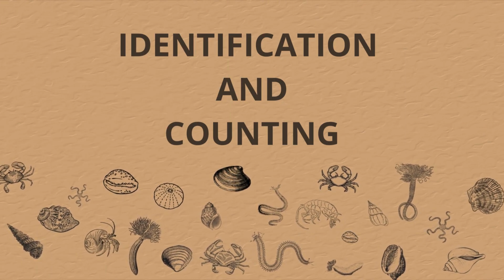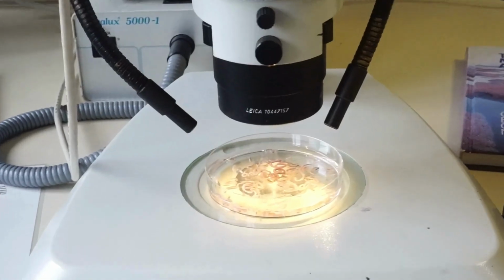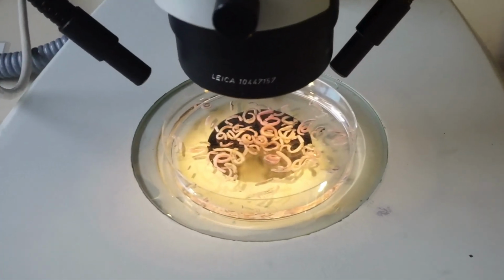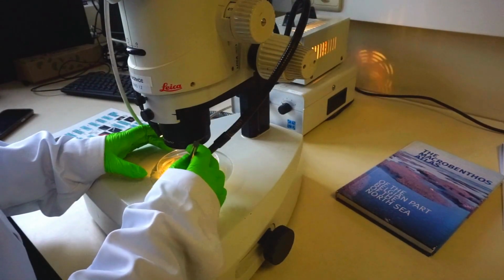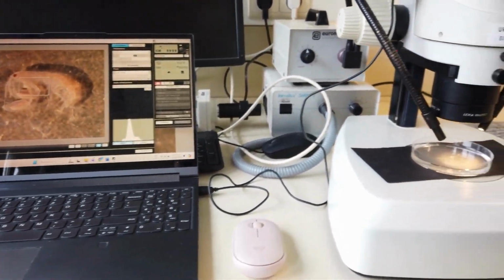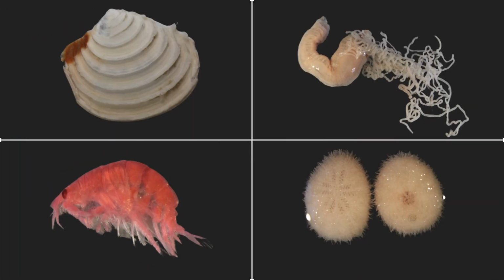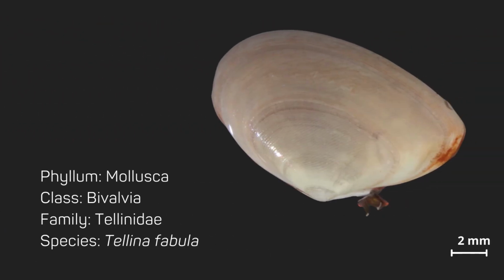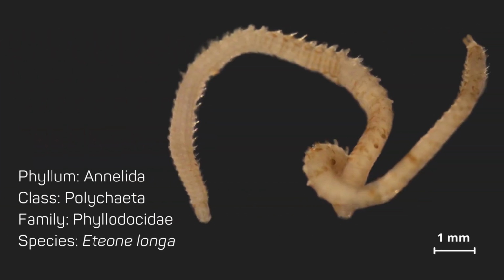Exploring life on the seabed: Macrofauna (part 2/2)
We continue our mini-series on benthos with our second video about macrofauna. Today we show you how to sieve, sort and identify the macrobenthic organisms we sampled in our last video.